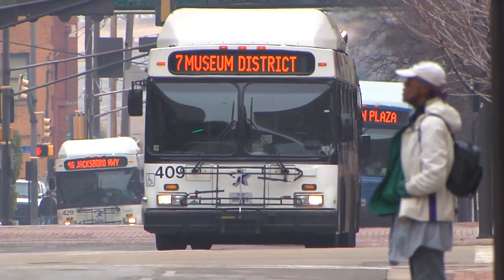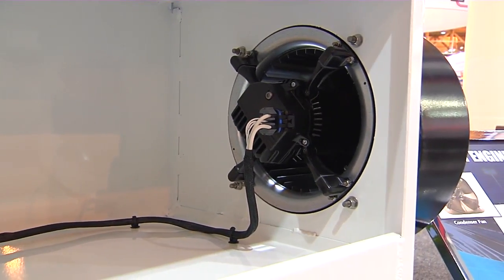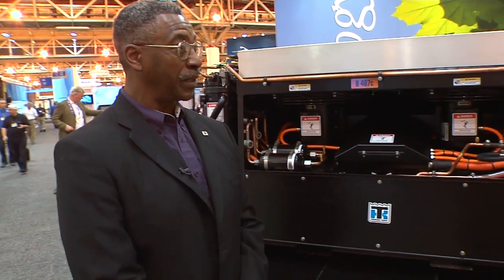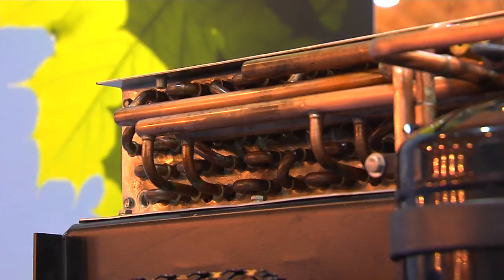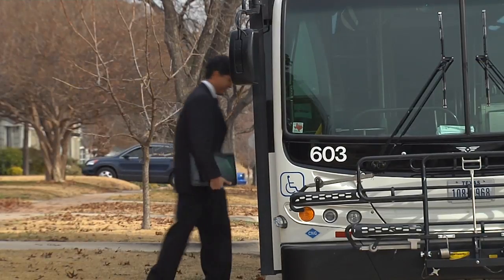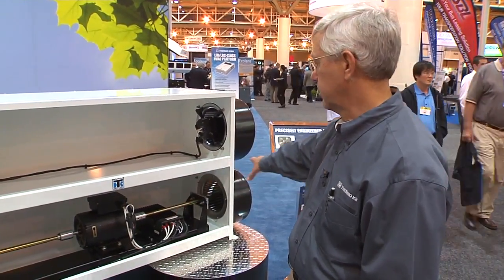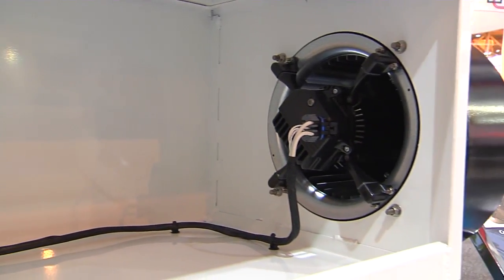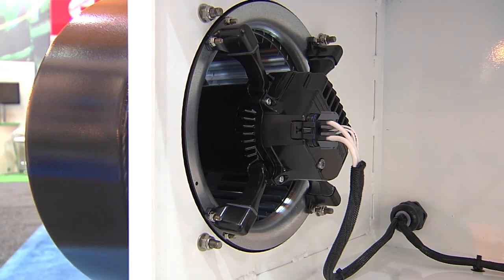Thermo King All-Electric HVAC Units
All-Electric HVAC -- The all-electric HVAC system for buses uses alternating current (AC) enabling users to increase energy and operational efficiency. This solution optimizes air conditioning capacity to provide consistent comfort for passengers and drivers throughout the vehicle at all engine speeds.

The all-electric HVAC system also improves fuel economy by eliminating the negative impact of variable engine RPMs on load and demand.

Because there are no external refrigerant fittings, this solution offers significantly increased system reliability and simple, low-cost installation. The all-electric HVAC solution also uses energy-efficient R407c refrigerant and offers lower operational and life cycle costs because there are fewer parts to maintain and replace, and there are no valves, hoses or seals to leak refrigerant.